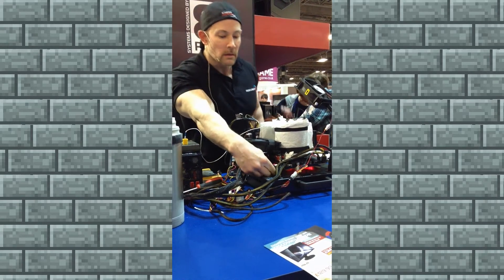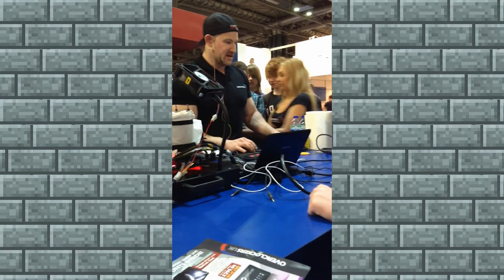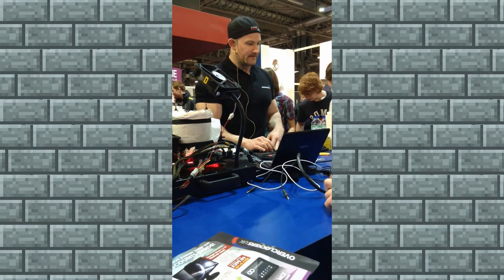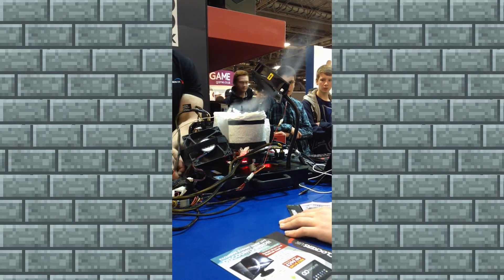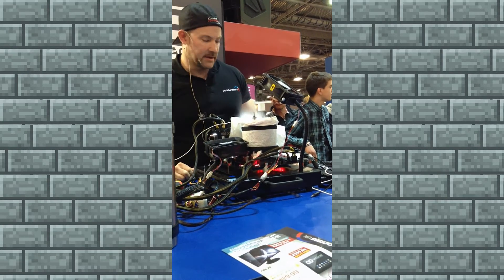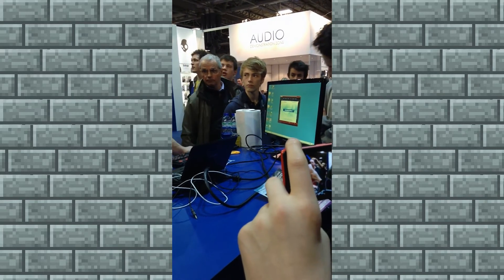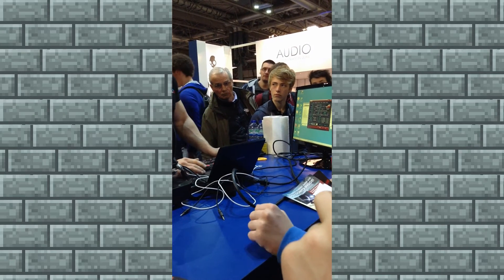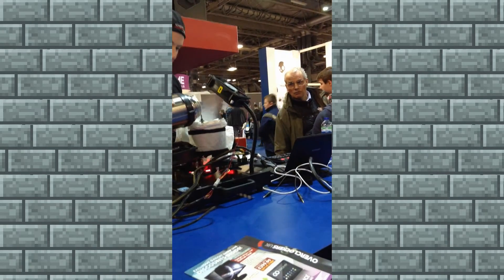[6.4GHz+] OverclockersUK's '8 PACK' OCing CPU @ Gadget Show Live 2013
UK's number one Overclocker and a Overclockers UK employee who is nicknamed '8 Pack'.

CPU chip was around -170 Degrees!

I know i know its a little late to upload this as Gadget Show Live was in April, but i found this on my iPod and i thought i might as well use the clip than bin it : )